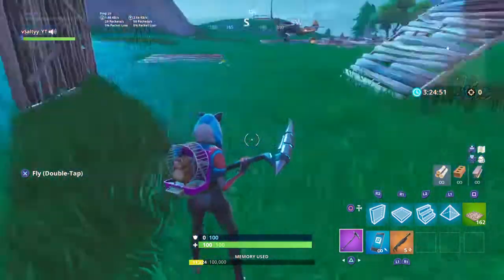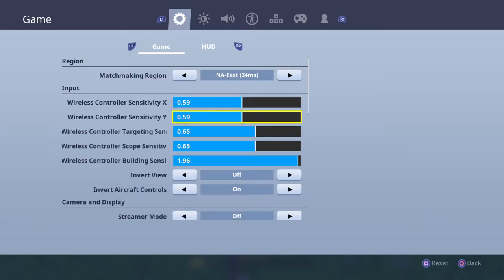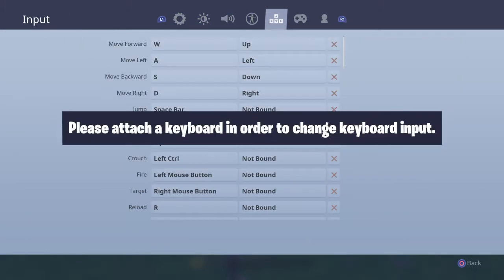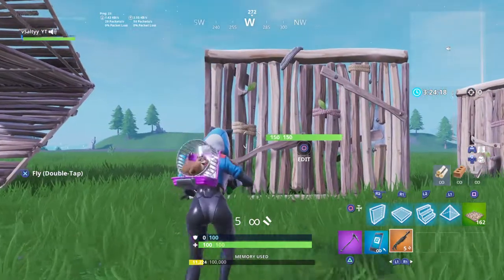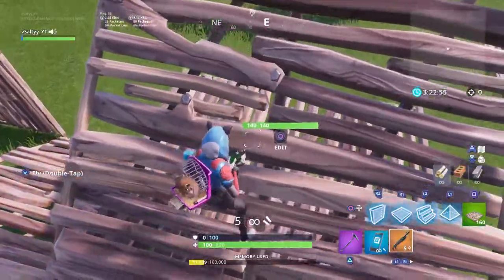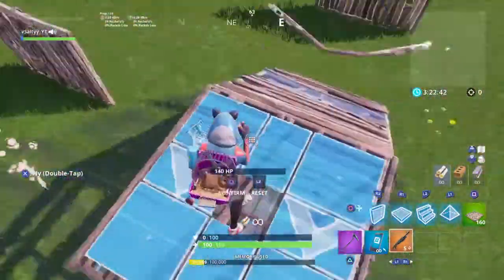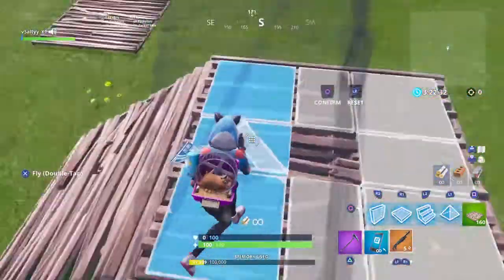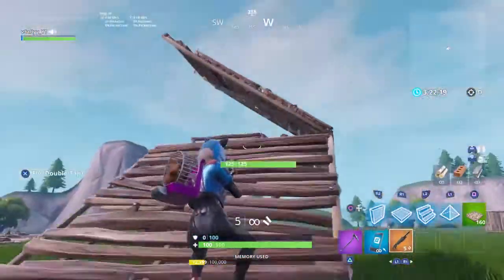EASIEST WAYS TO EDIT FASTER ON CONSOLE (Fortnite)